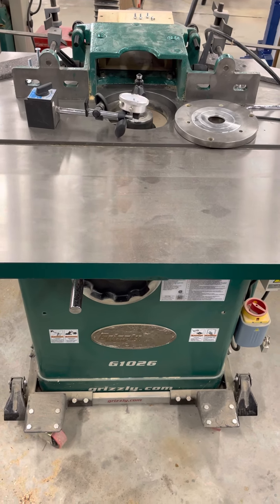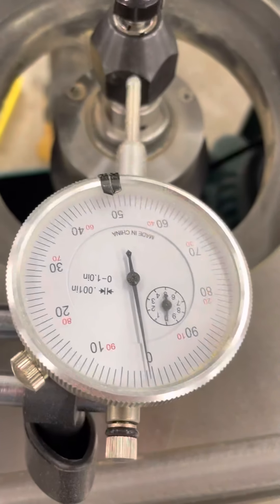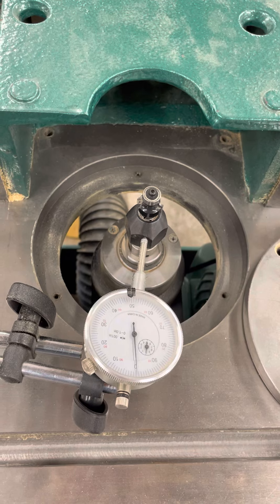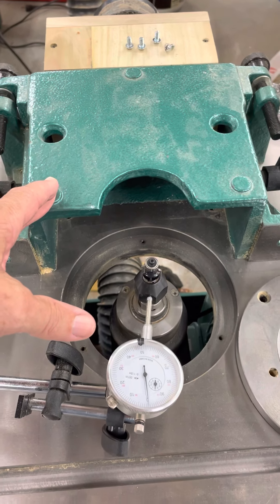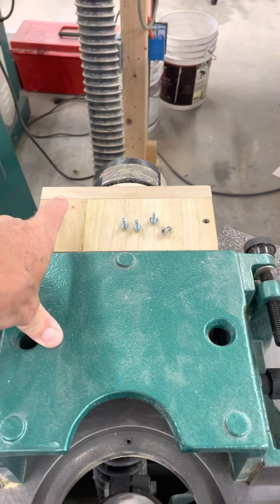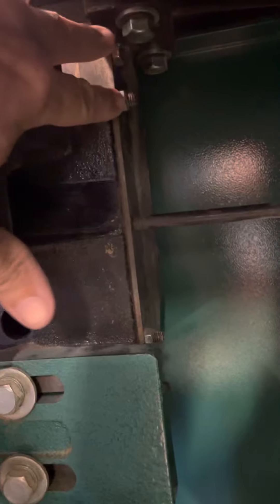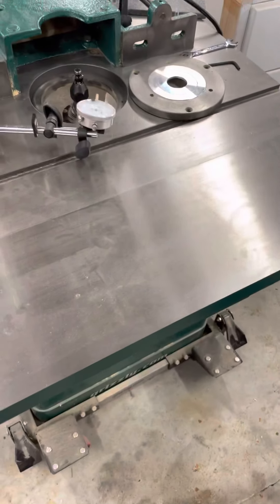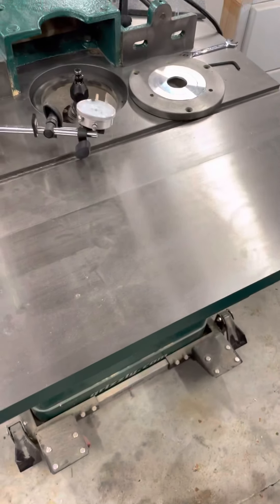Grizzly G1026 Gib Adjustment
If your spindle moves too much when tightening the height adjustment knob.